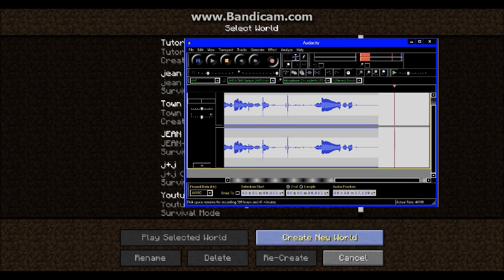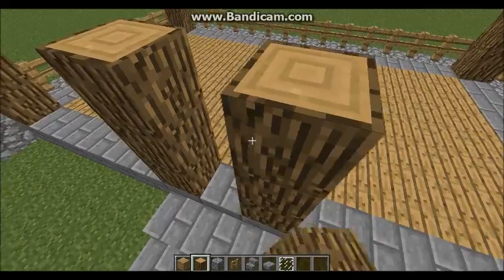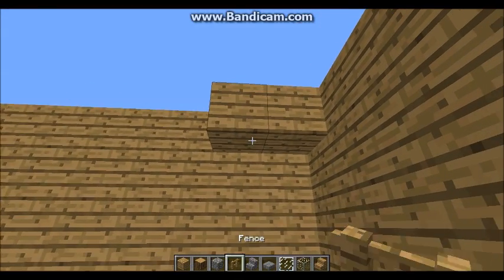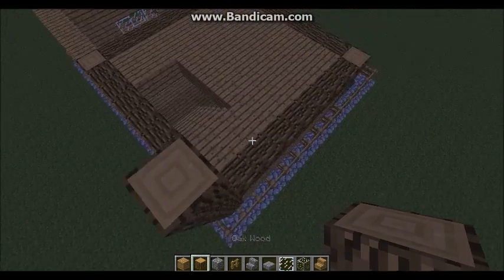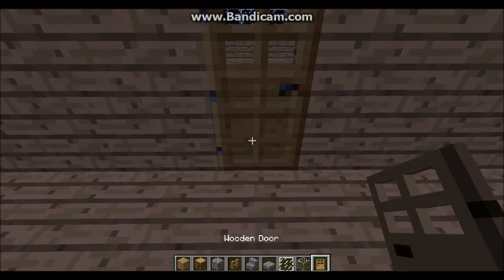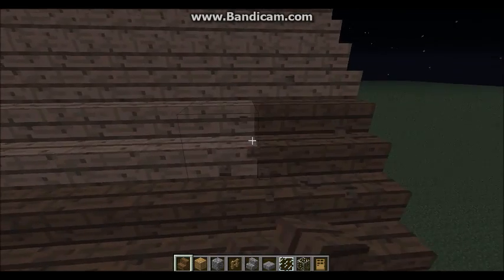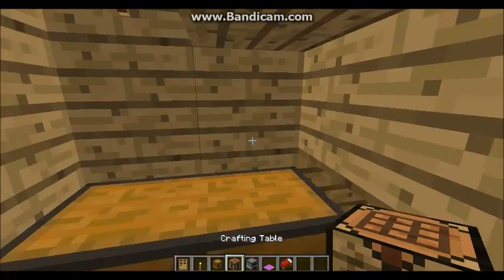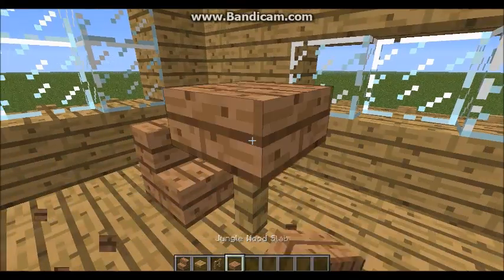Tutorials for a simple small house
DuelXia Showing how to make a simple small house with style.